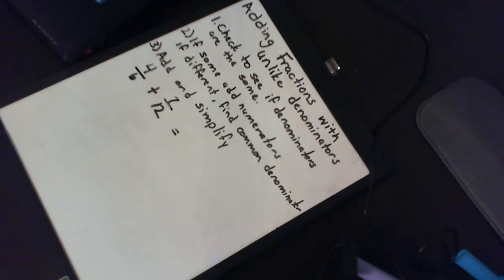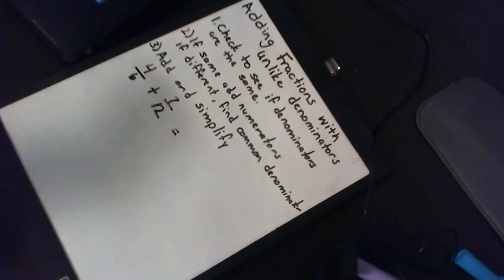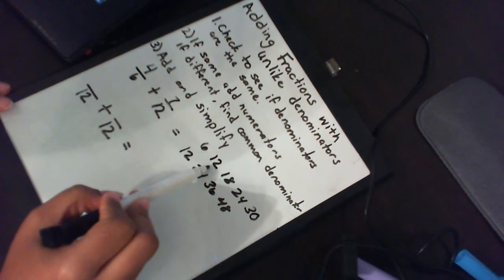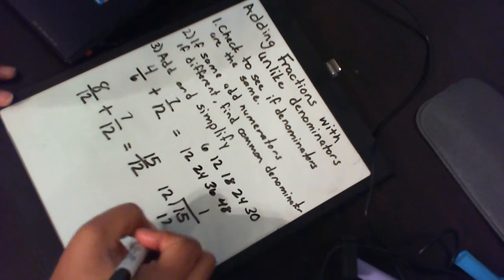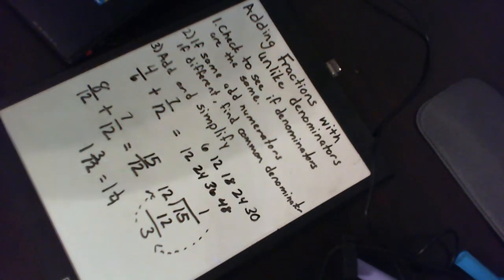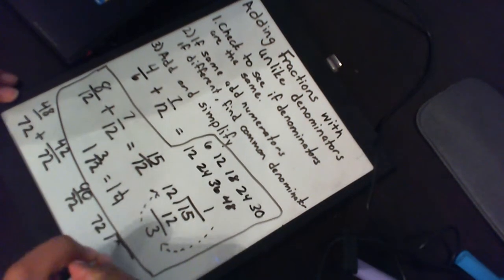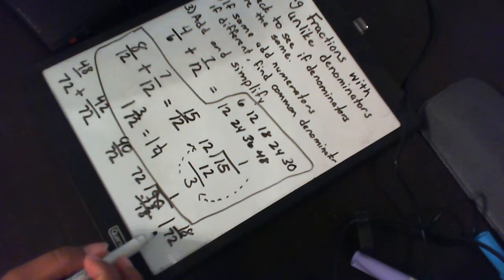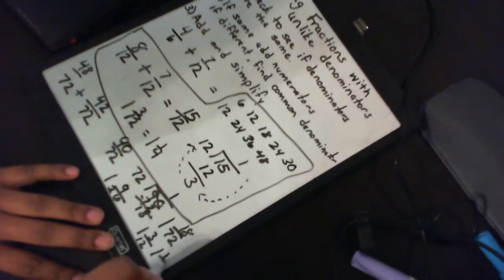Dr. Seals Math Adding Fractions